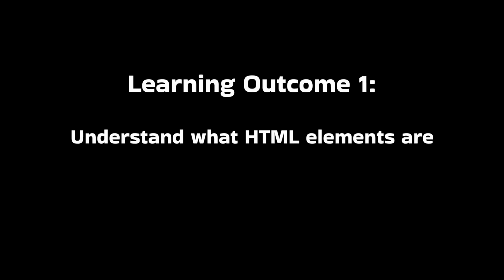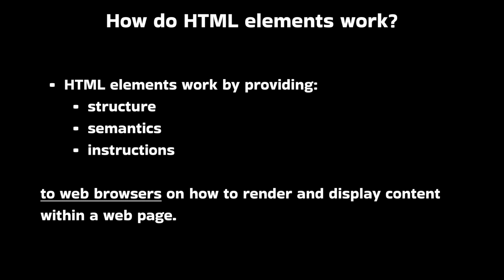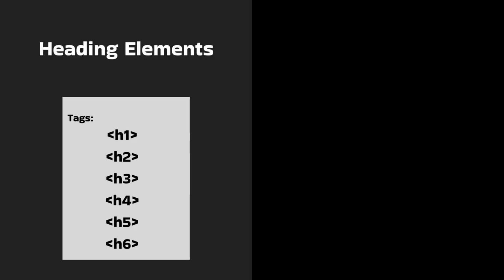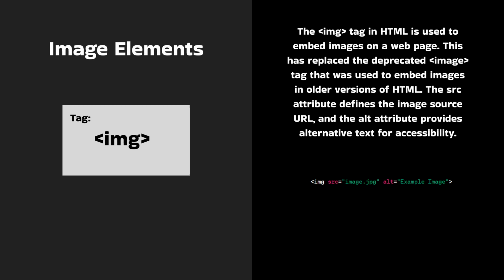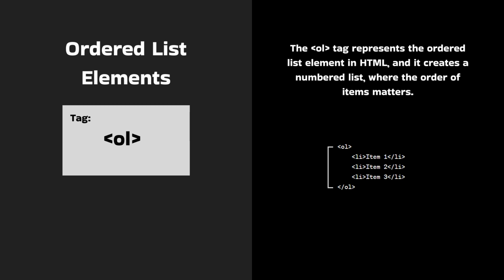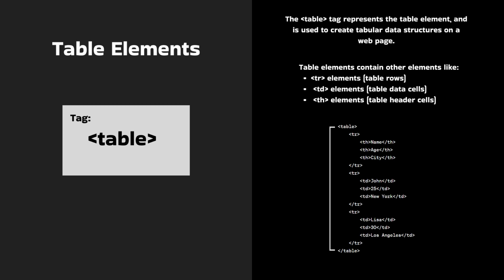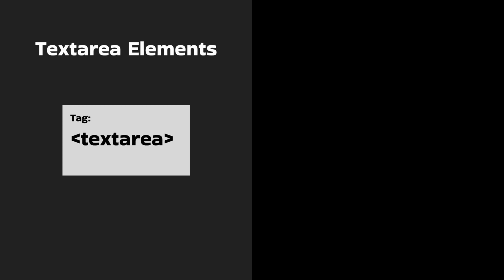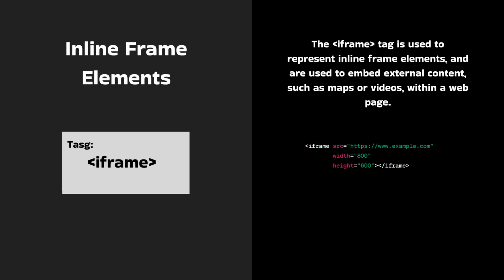Learn HTML: HTML Elements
Lesson 2 : HTML Elements